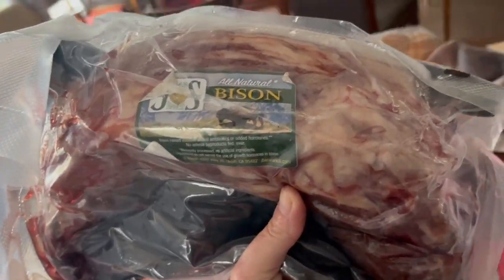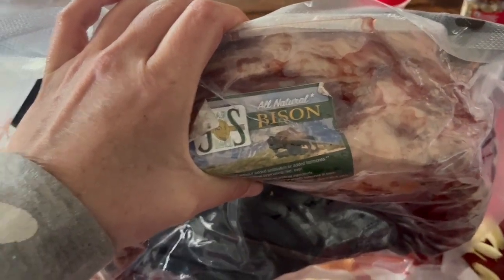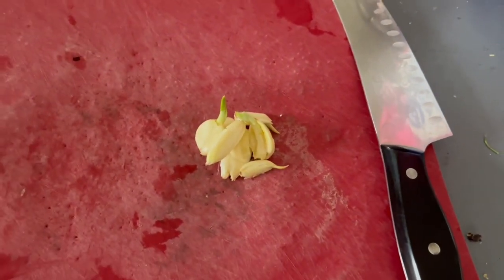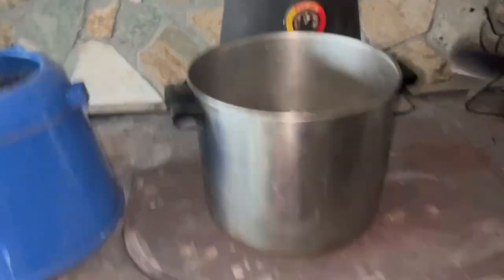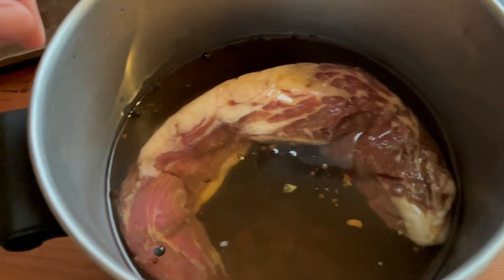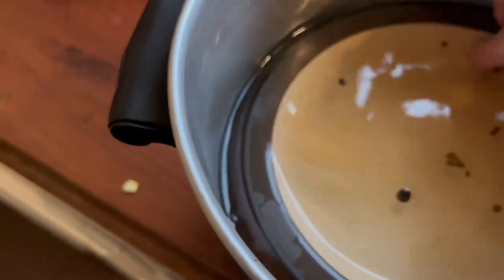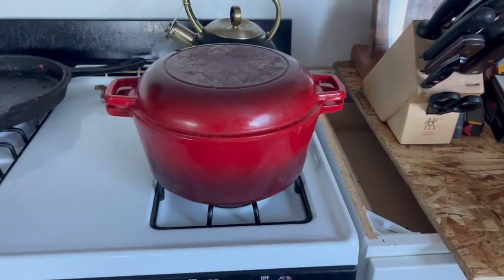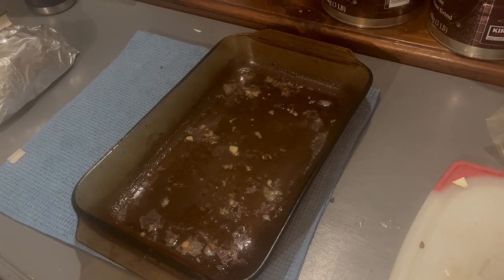Corned Bison for St. Patrick's Day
This year I had a bison hump roast in the freezer, so I decided to corn it for St. Patrick's Day!  I used a simple brining recipe to elevate this fatty cut of bison meat.  Plan ahead - the meat should brine for at least 5 days.

Spoiler alert: there were no leftovers.  Yum!

@TheBeardedButchers what do you think?